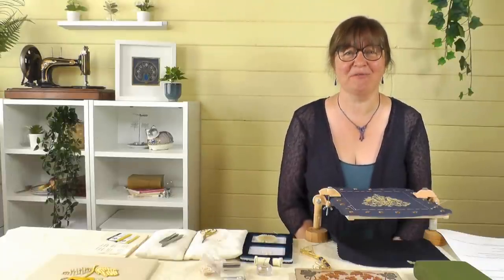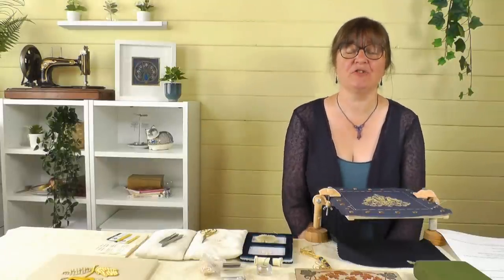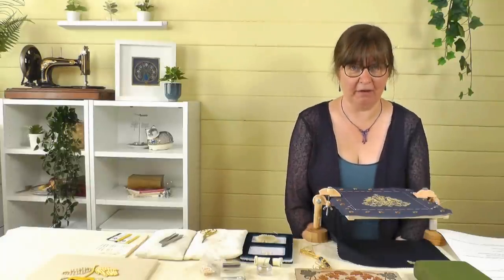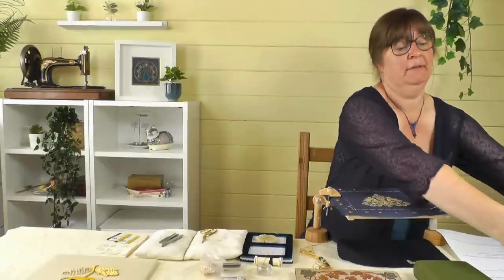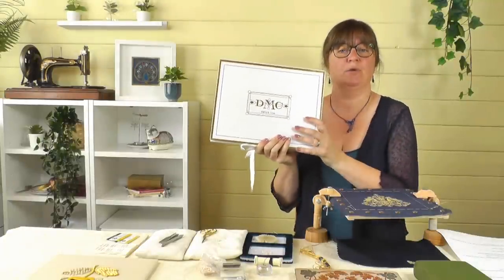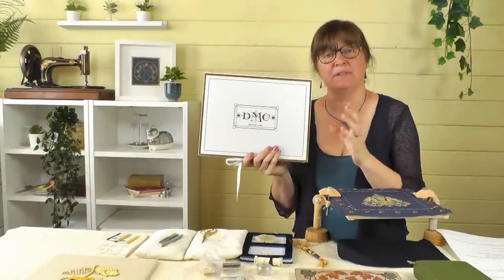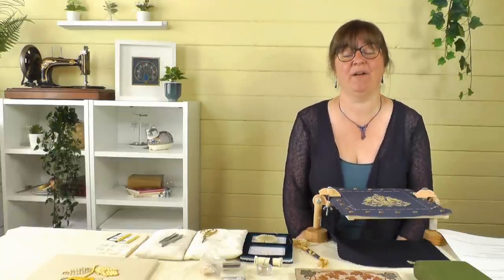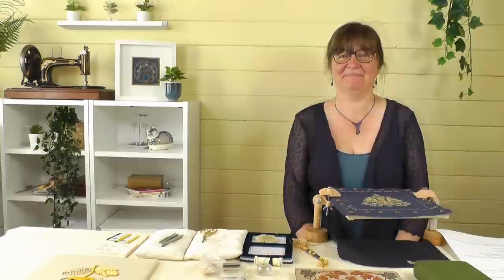Embellishing 24ct gold cross stitch with pearls, beads and spangles!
Easily add some sparkle and opulence to your cross stitch (or any kind of embroidery!) with glass beads, real pearls and gilt spangles!

You can access a digitised copy of Thérèse de Dillmont's 3 DMC cross stitch books here (the design I adapted and used in this video is on page 52 of the first book):

Plus: we have extra items to giveaway so look out for those and to have a go at winning these amazing prizes, check out and enter on this video here:
The draw will take place on Wednesday 17th August 2022, winners announced in our weekly Friday video on 19th August 2022.